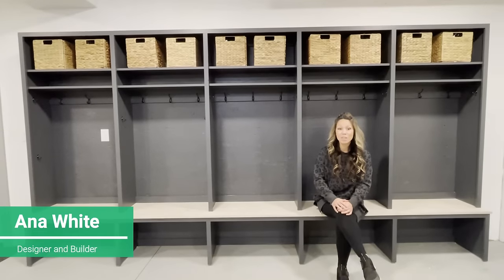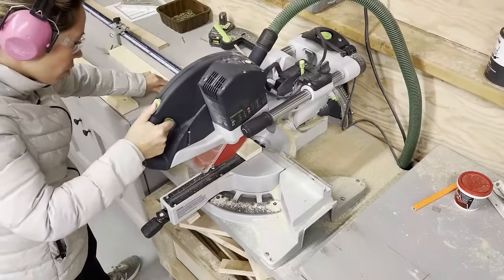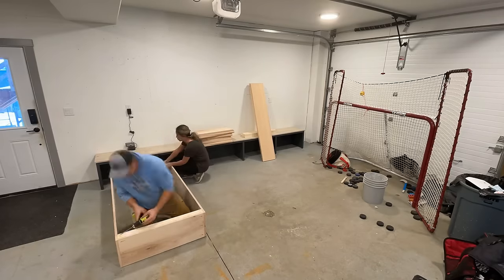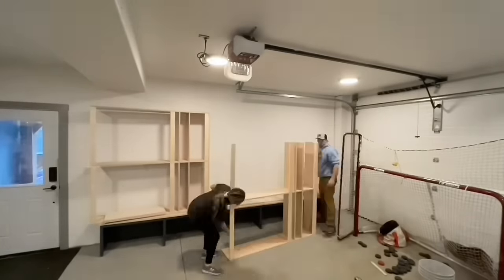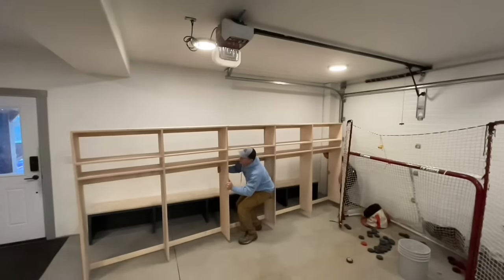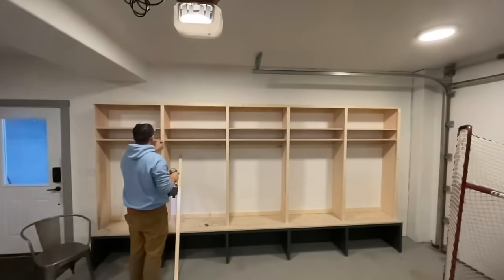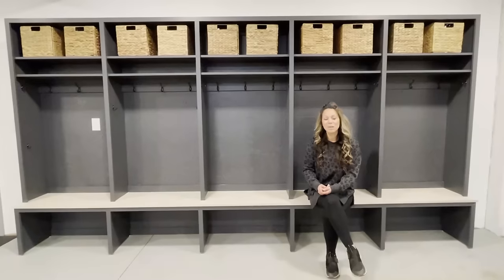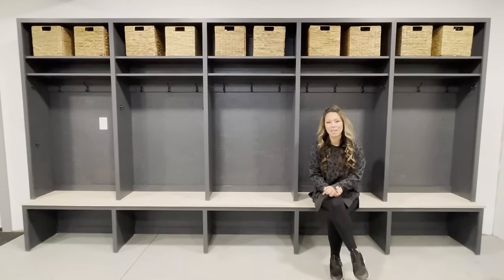I Built My Own Mudroom Lockers!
This entire mudroom system cost about $600 for 14 feet long!  This would have costed thousands in custom cabinetry.  I have been using this for several years and it is super functional and holding up well.